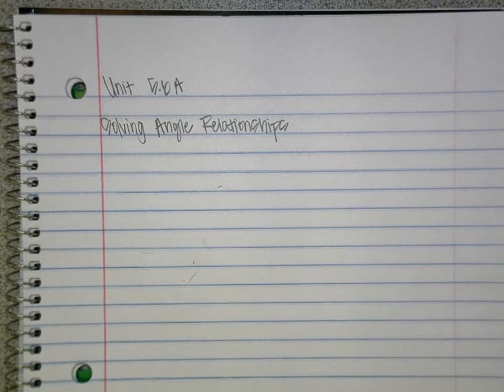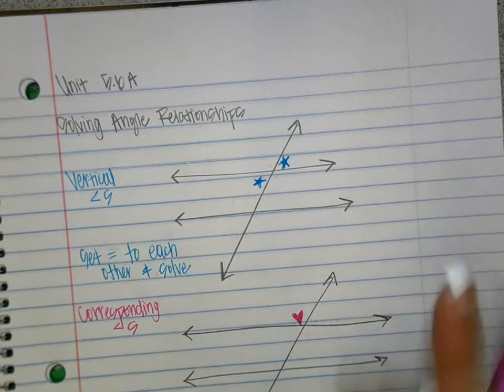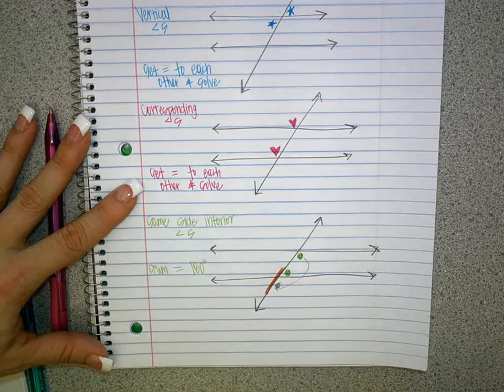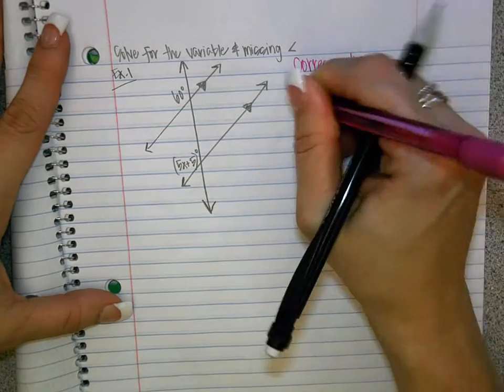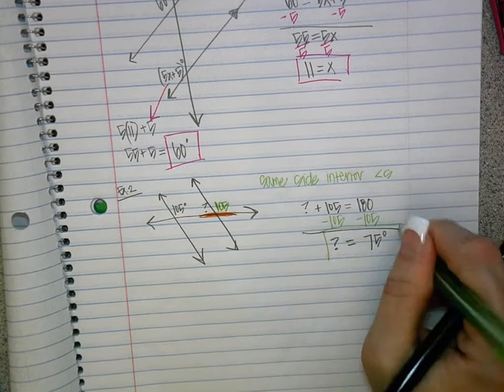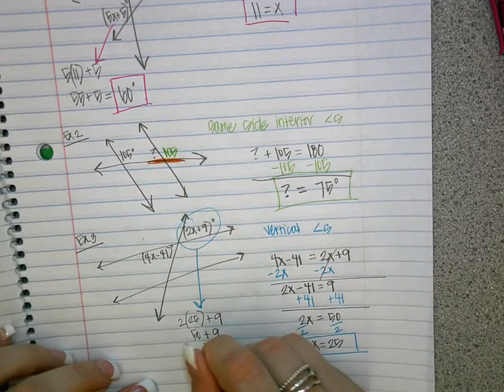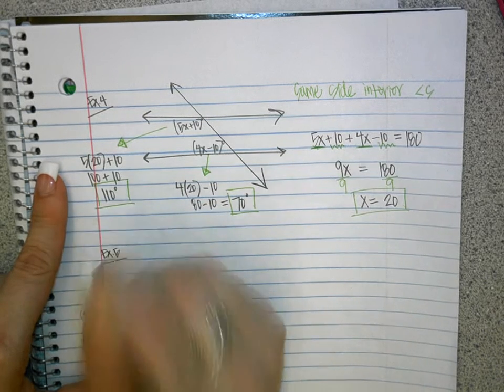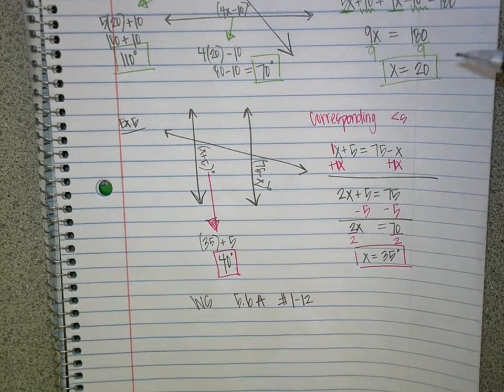5 6A Notes